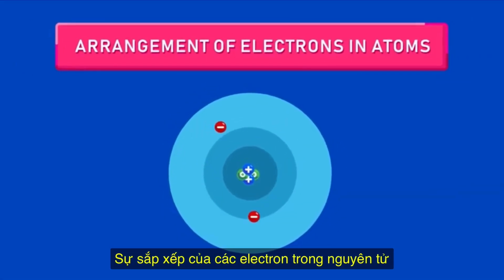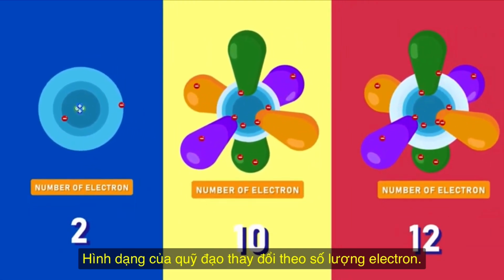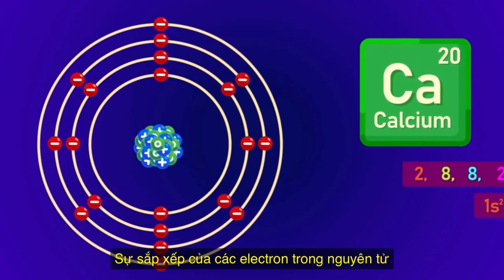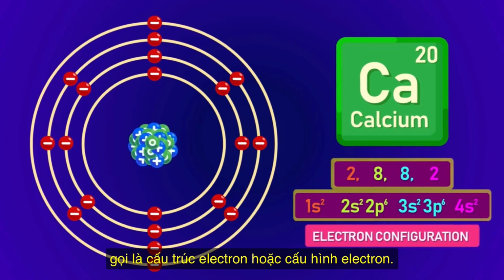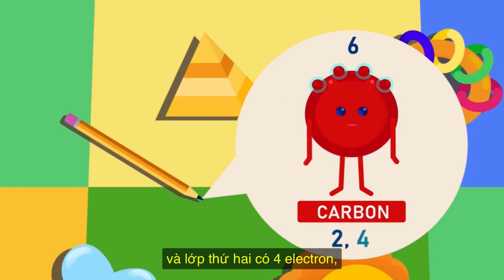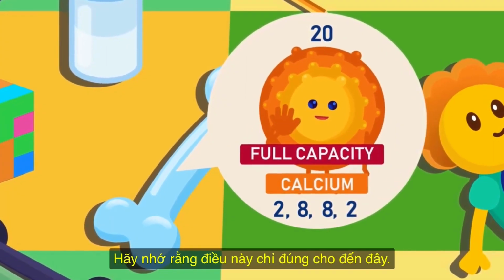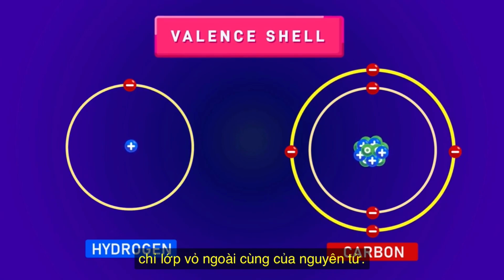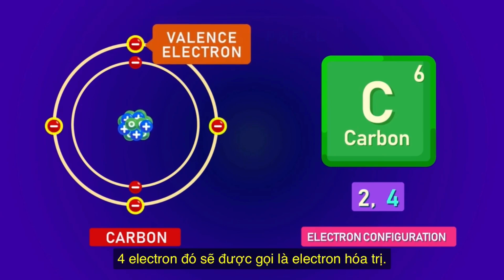Cấu tạo vỏ electron trong nguyên tử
Là video tiếng Anh về hóa học có phụ đề tiếng Việt